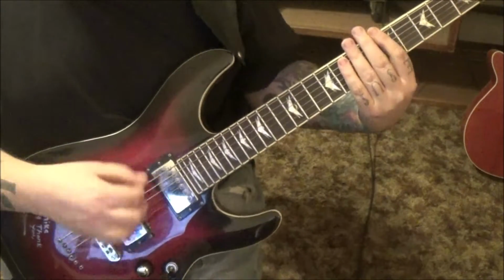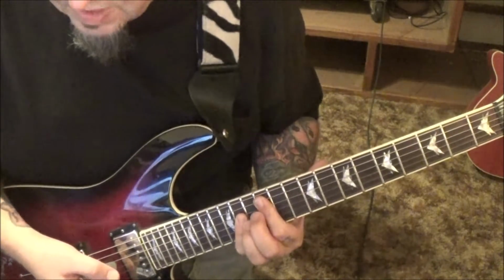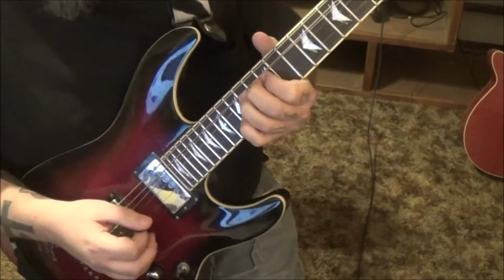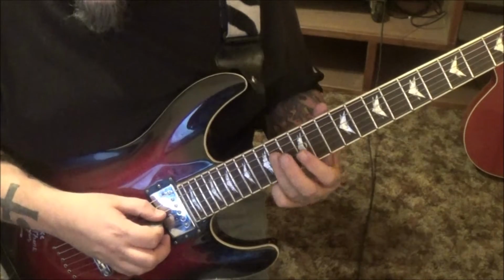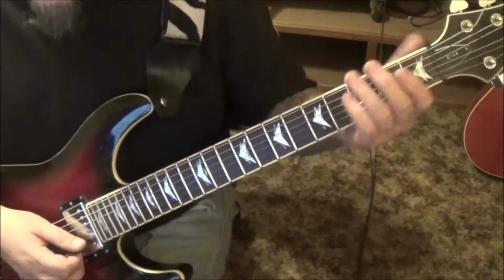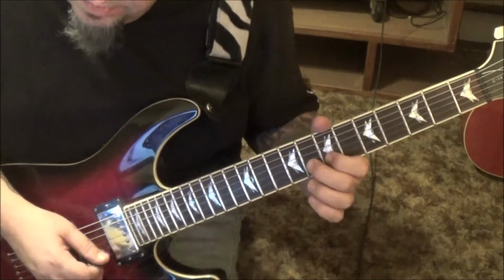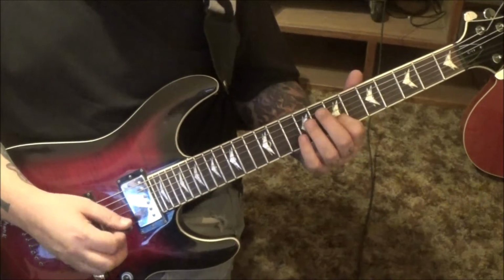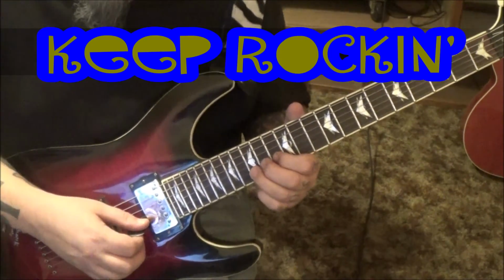Hawkwind - Master Of The Universe - CVT Guitar Lesson by Mike Gross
This is a part 1 CVT GUITAR LESSON(tabs & video) on how to play "Master Of The Universe" by Hawkwind.
Guitar: dave brock
Album: In Search Of Space & Chronicles
Date: 1971 & 1986